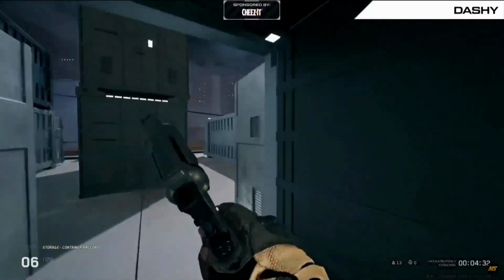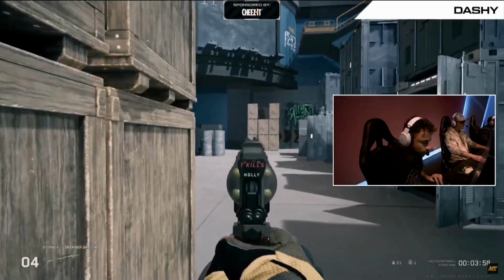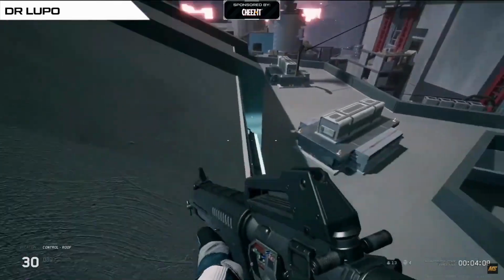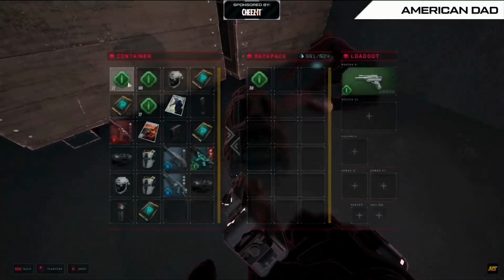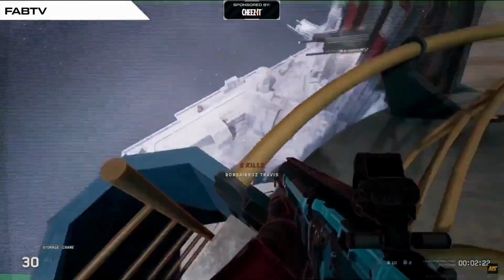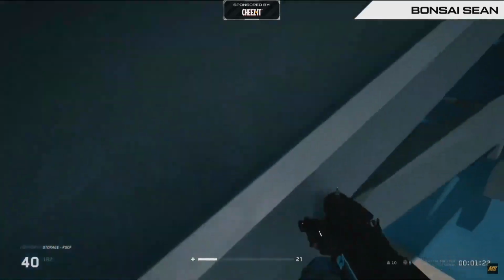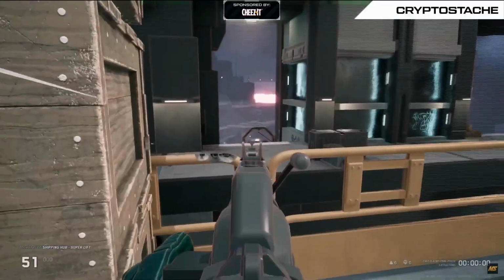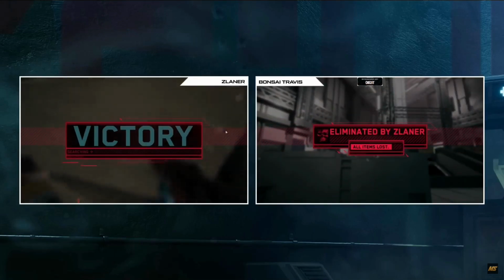Dr Disrespect Deadrop Game ZLANER Wins Map 02 Snapshot 05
PLEASE IF YOU CAN HELP We Trying To reach 300 Subs ! Tks a lot in ADVANCE !

Credits: @MidnightSociety12am
✔ - Make sure to check them out and support the creator

✔ - ALSO COMMENT DOWN HERE WHAT DO YOU LIKE IN THIS STREAMER MOST !

Welcome to WARZONE-TV
We share the best Warzone Clips & Moments